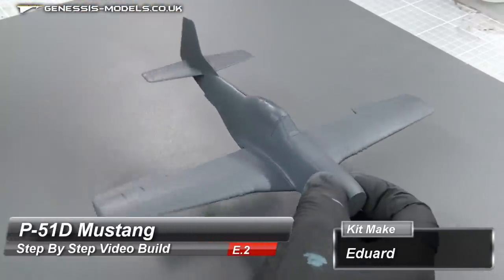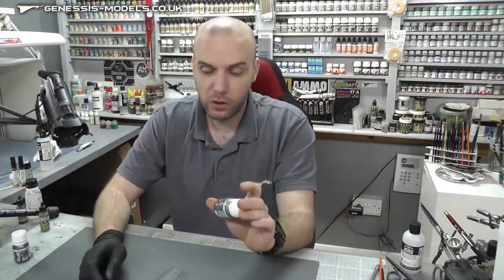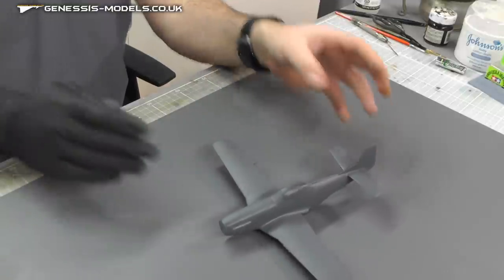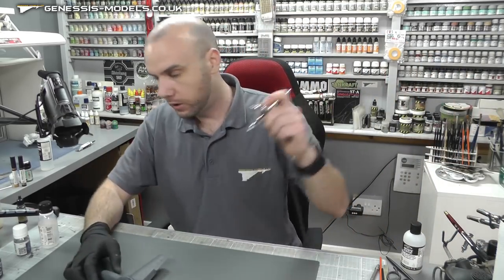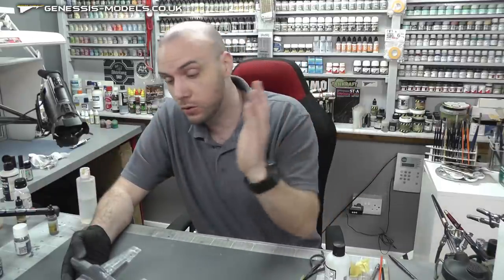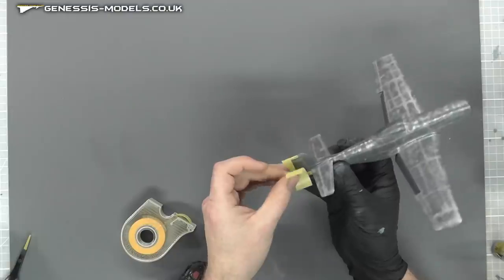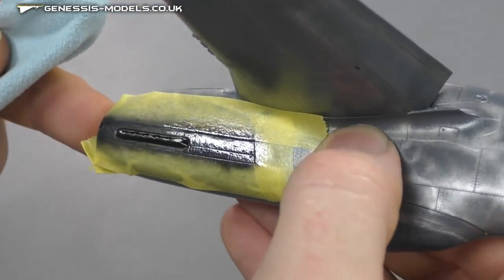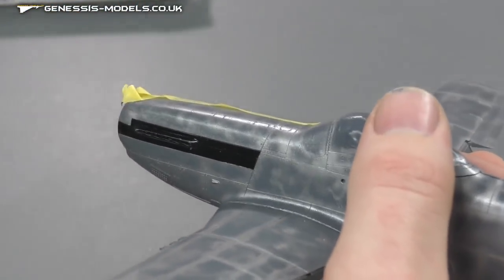Advanced Natural Metal Finish : Building The Eduard P-51D Mustang 1/48 Scale : Episode.2